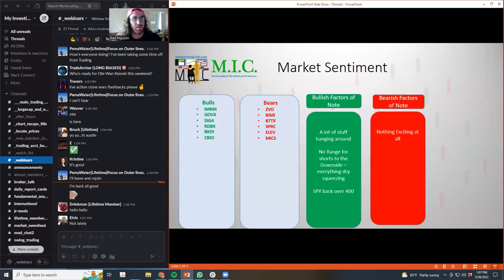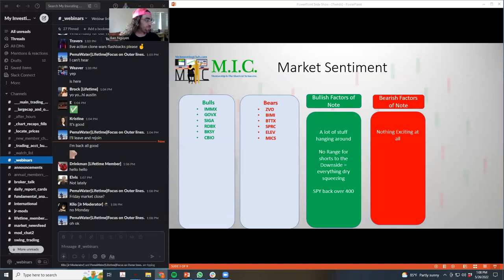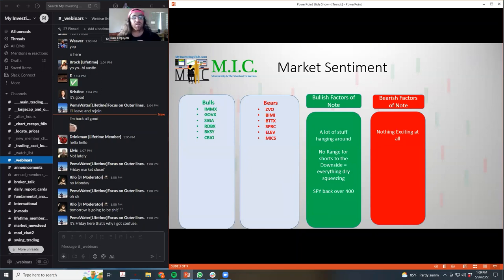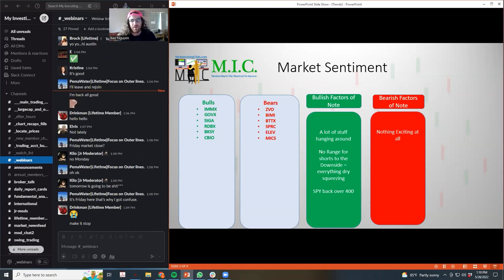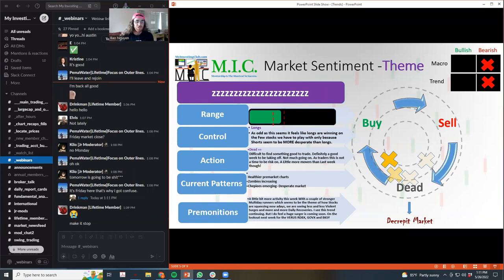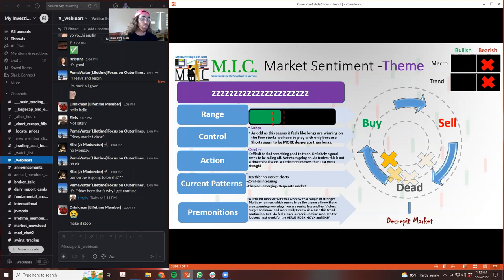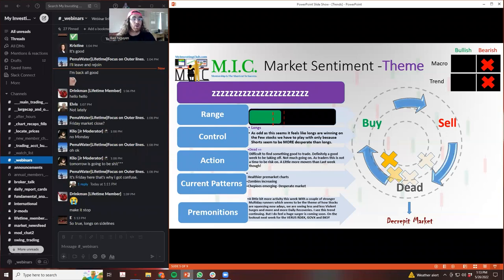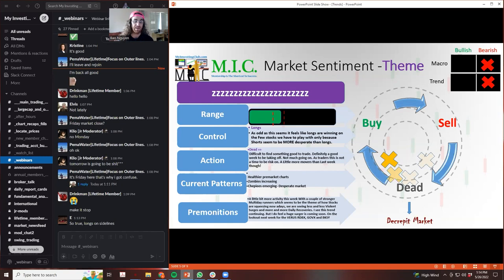Small Cap Stock Trends in 2022 Explained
In this Excerpt of the MIC Weekly Webinar, Small Cap Stock Trends in 2022 are Explained! Small Cap stocks are shares of relatively smaller companies - about $300 Million to $2 Billion in total. They can be incredibly volatile, with potential for fast growth which is perfect for Day Trading.

At MIC, these are the stocks we primarily Day Trade, so it's important to understand how these stocks are reacting to the 2022 economy! Let MIC Professional Traders explain how.

Any level of experience or budget for gear: